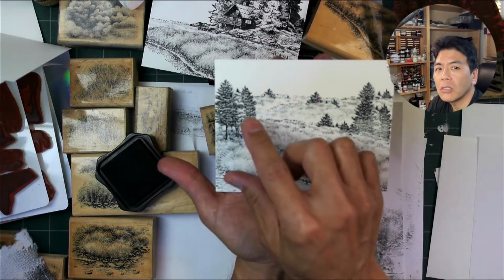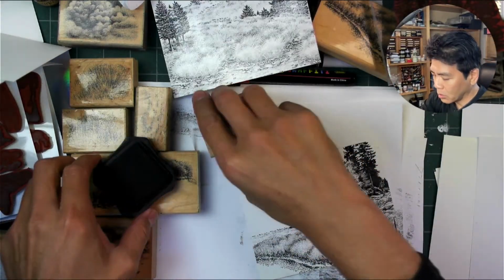Stampscapes Lab: Grasses -Filler or Focus?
I just found a couple books on grasses in my book collection that I hadn’t thought about in years.  I thought we’d go into my thoughts and approach to stamping and coloring grassy areas/elements in creating scenes.